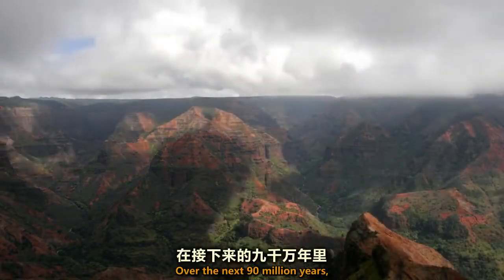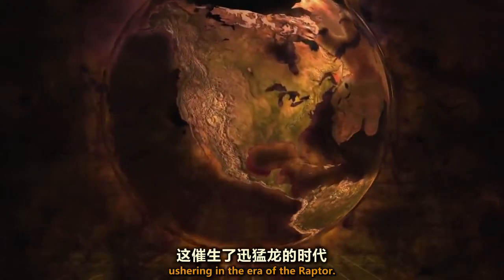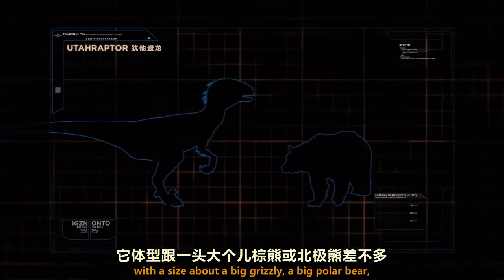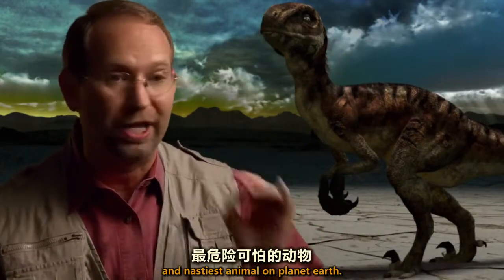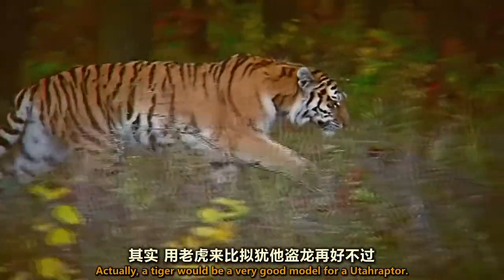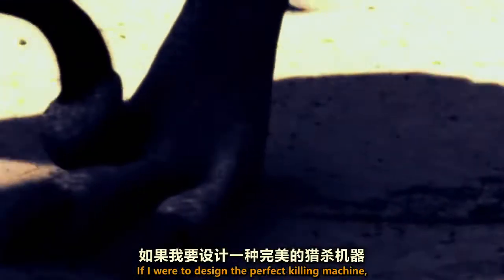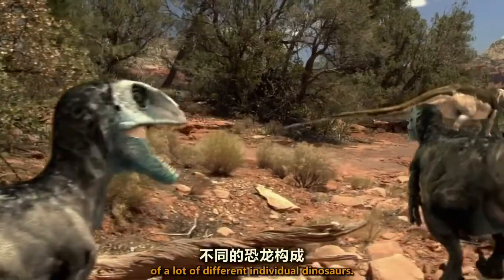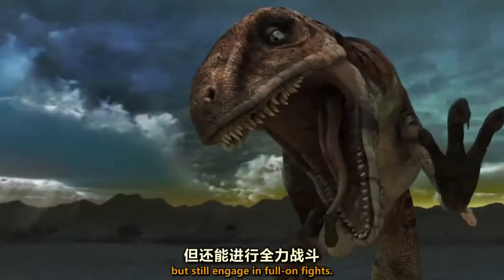犹他盗龙在白垩纪时期是怎样的存在？类鸟恐龙中的致命杀手！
微博@纪录片之家爱自然
白垩纪时期只有适应力最强、最聪明的植食动物才能得以生存和延续！史上第一次脑力取代体格成为成功的关键，犹他盗龙就是这个时代催生的迅猛龙，虽然体型较大但头脑聪明灵活且行动迅速敏捷，是真正怪兽级别的迅猛龙！全片传送门：